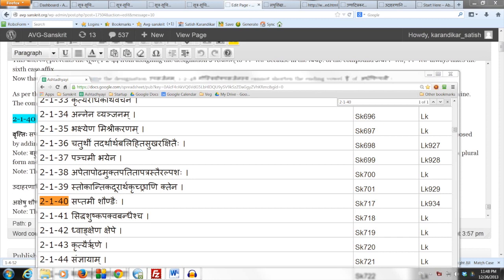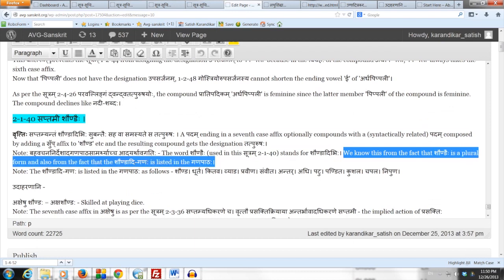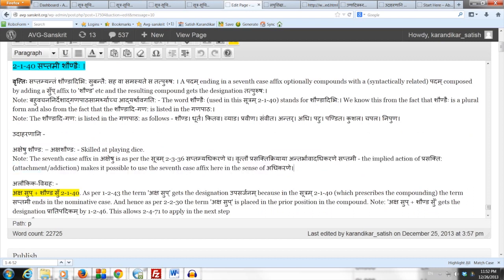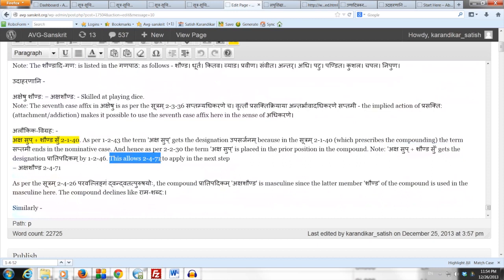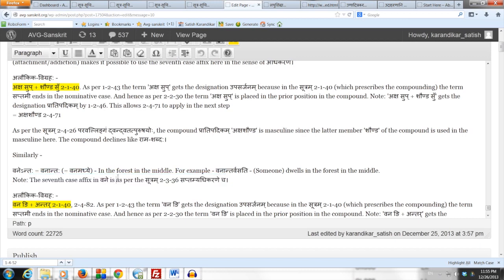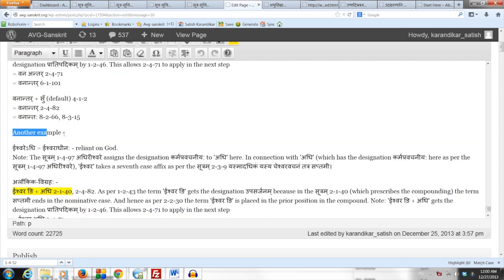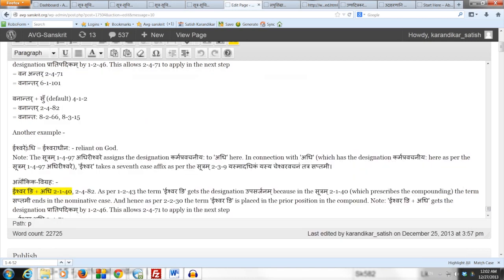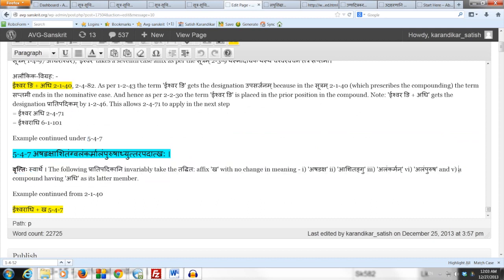Panini Sutra 2-1-40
2-1-40 सप्तमी शौण्डैः ।

वृत्तिः सप्तम्यन्तं शौण्डादिभि: सुबन्तै: सह वा समस्यते स तत्पुरुष: । A पदम् ending in a seventh case affix optionally compounds with a (syntactically related) पदम् composed by adding a सुँप् affix to 'शौण्ड' etc and the resulting compound gets the designation तत्पुरुष:।
Note: बहुवचननिर्देशाद्गणपाठसामर्थ्याच्च आद्यर्थावगति: -- The word शौण्डैः (used in this सूत्रम् 2-1-40) stands for शौण्डादिभि:। We know this from the fact that शौण्डैः is a plural form and also from the fact that the शौण्डादि-गण: is listed in the गणपाठ:।
Note: The शौण्डादि-गण: is listed in the गणपाठ: as follows -- शौण्ड। धूर्त। कितव। व्याड। प्रवीण। संवीत। अन्तर्। अधि। पटु। पण्डित। कुशल। चपल। निपुण।